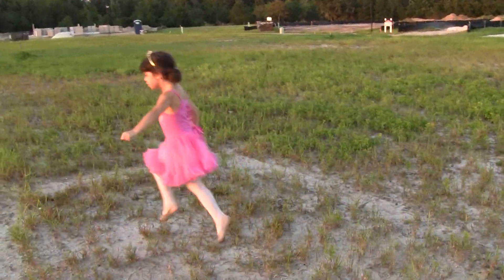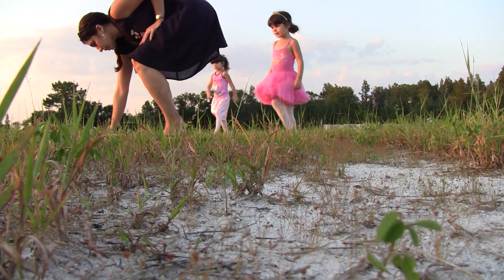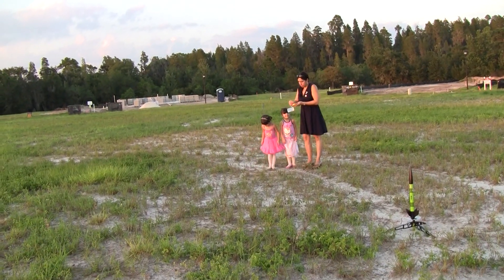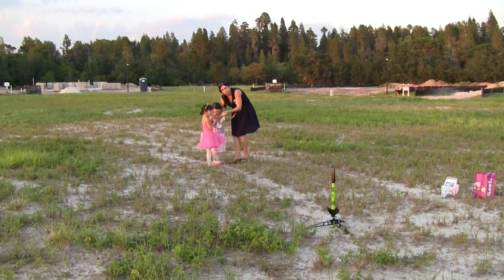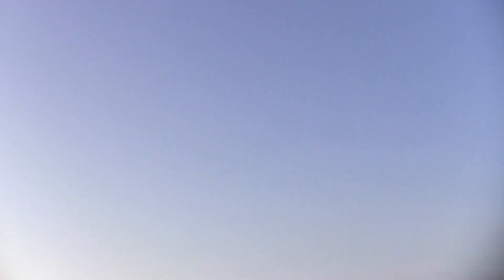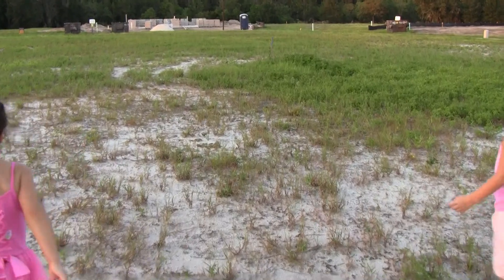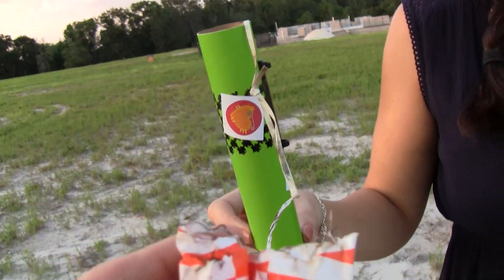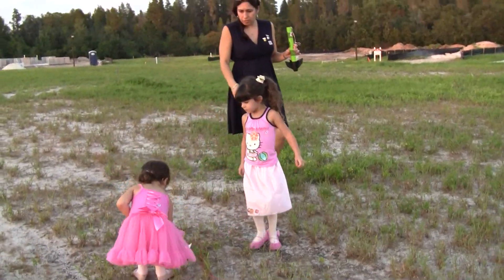Princesses & Model Rockets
My daughters LOVE these things!!!